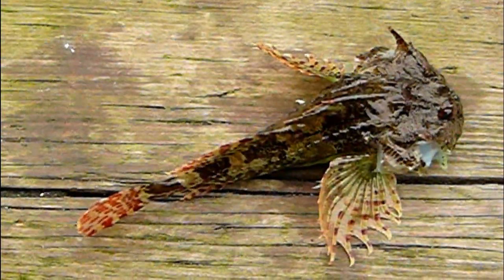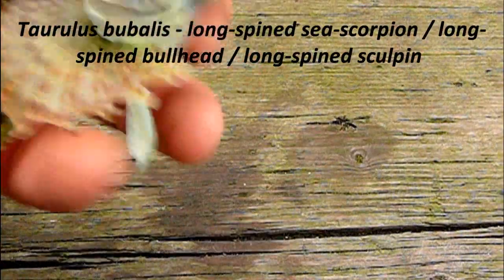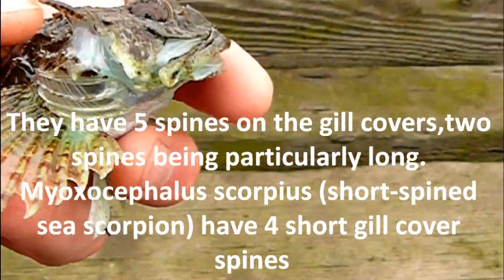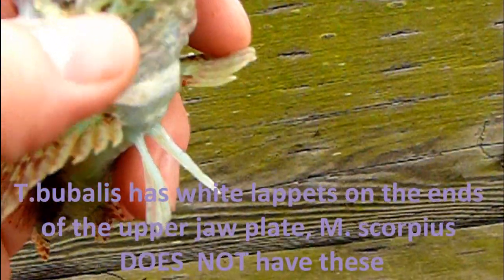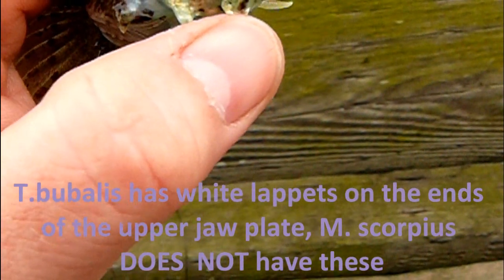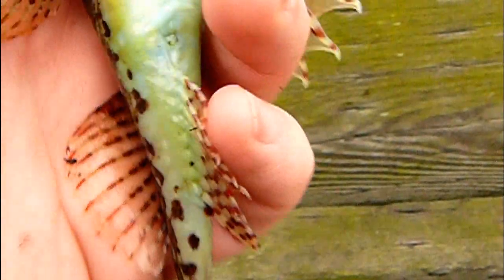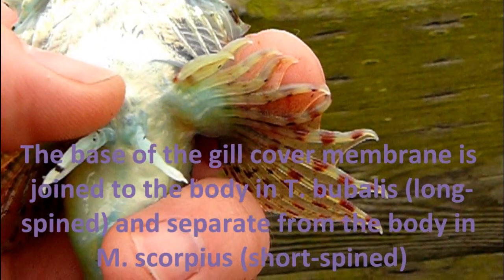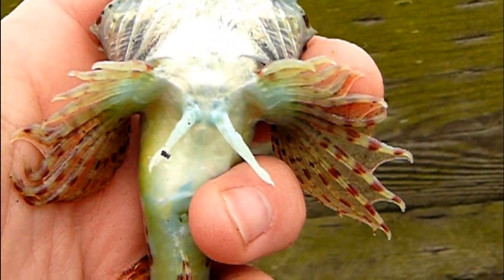Identification of long-spined sea scorpion / bullhead / sculpin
How to identify and distinguish between long-spined sea scorpions (Taurulus bubalis) and short-spined sea scorpions (Myoxocephalus scorpius), also known as bullheads, sculpins, granny fish, miller's thumb, etc.